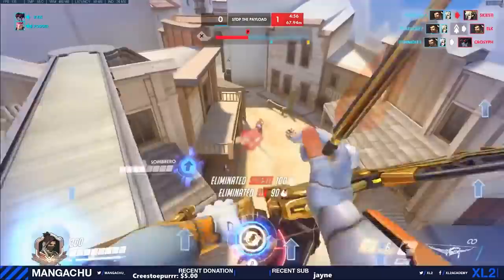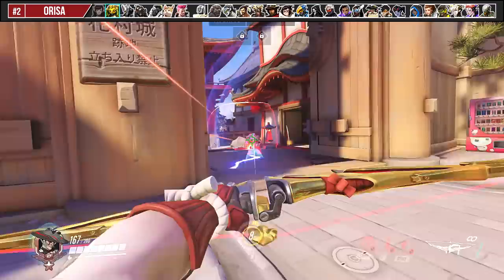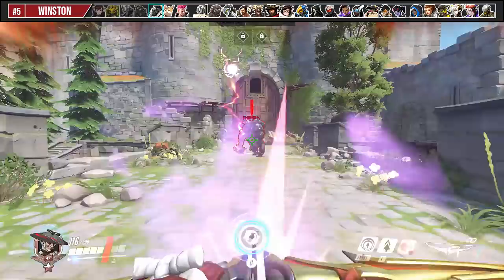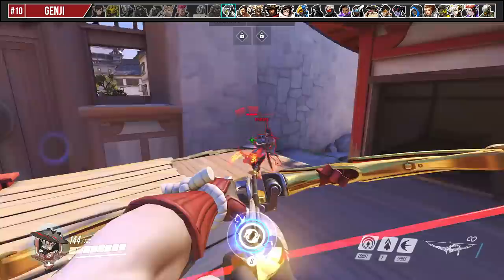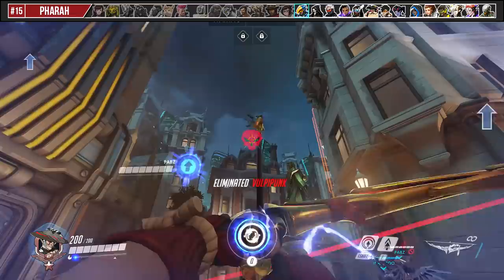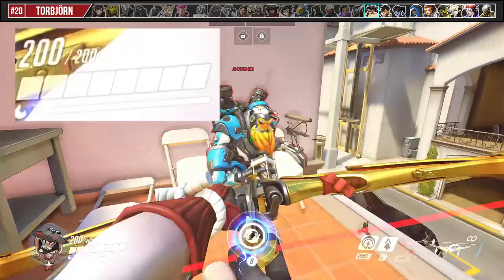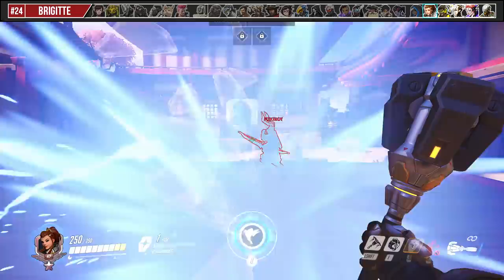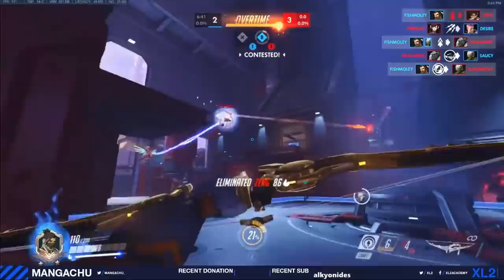1 HANZO TIP for EVERY HERO ft. Mangachu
Former NYXL Academy, now Toronto Defiant and Team Canada player Mangachu has joined me on the much anticipated Hanzo episode of the 1 Tips series. Enjoy!

- Thank you JingoeaTV for some clips, and to the following in my Twitch chat for helping me film: